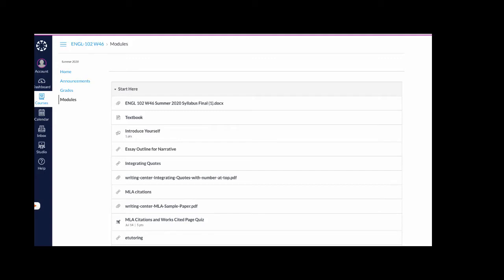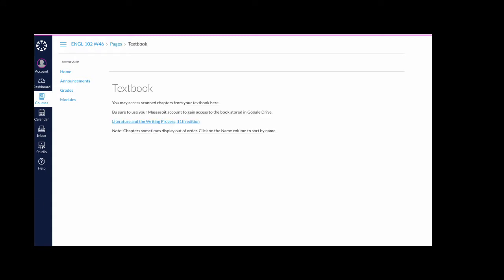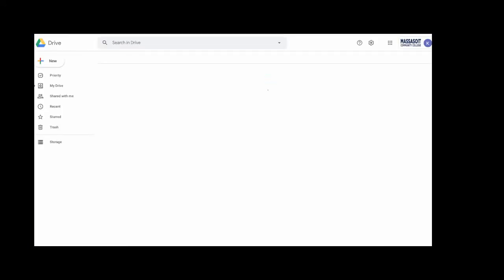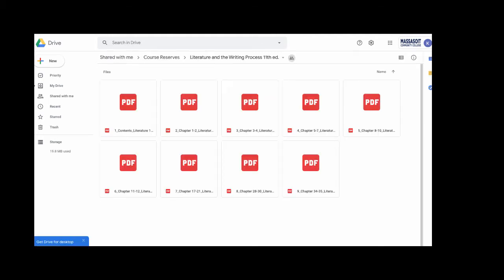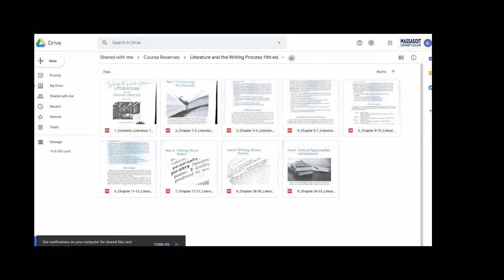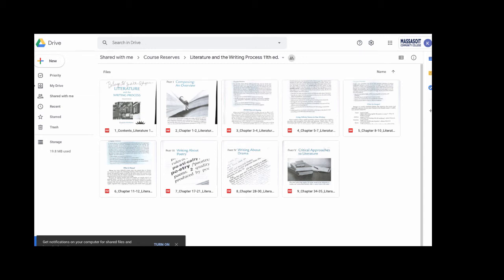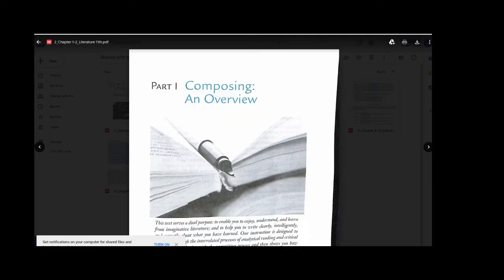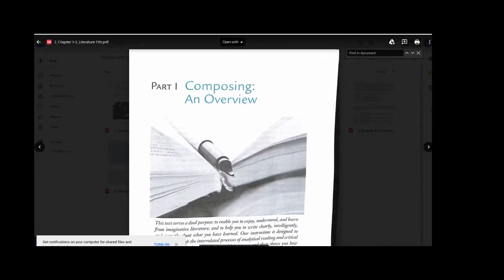Comp II : Accessing Literature and the Writing Process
This video shows you how to access the textbook for Professor Hague's Comp II course.